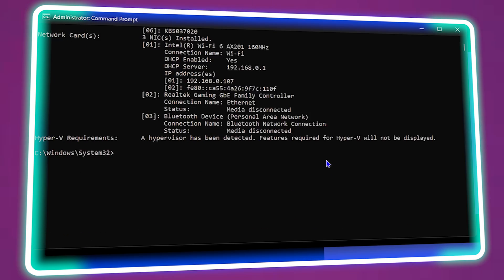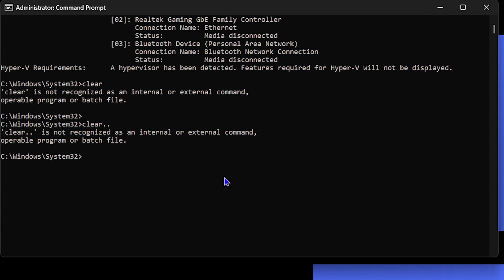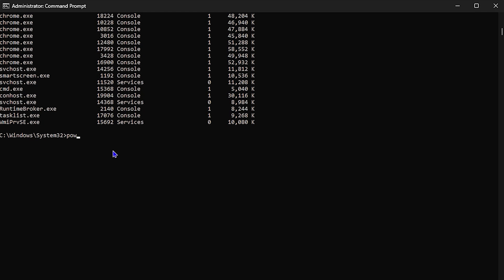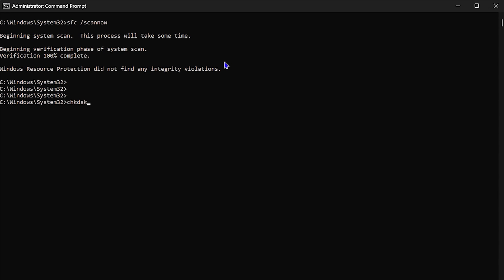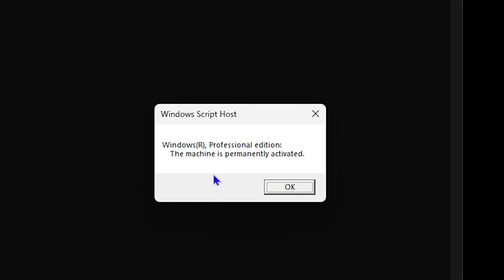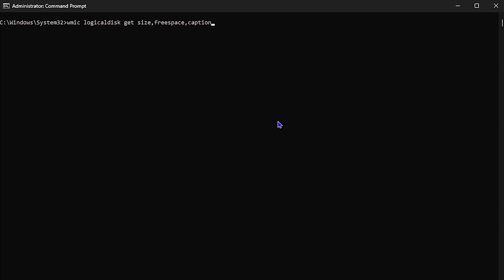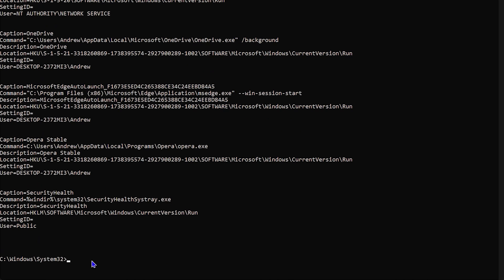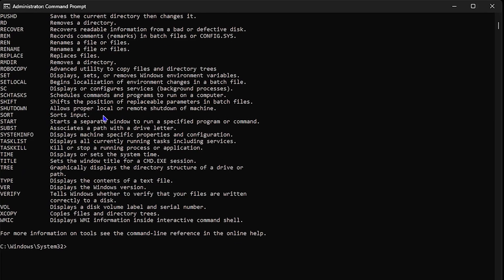13 Best CMD Commands Every Windows User Should Know for Windows 10/11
In this tutorial, I show you 13 Best CMD Commands Every Windows User Should Know for Windows 10/11.

13 Best CMD Commands Every Windows User Should Know for Windows 10/11
Windows command line,command line cmd,cmd,command prompt,command line tips,windows cmd commands